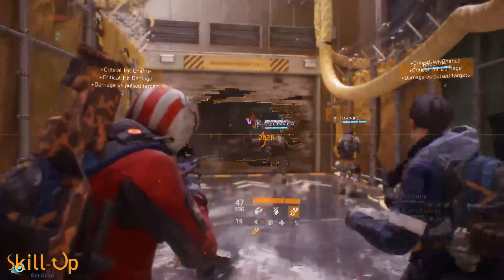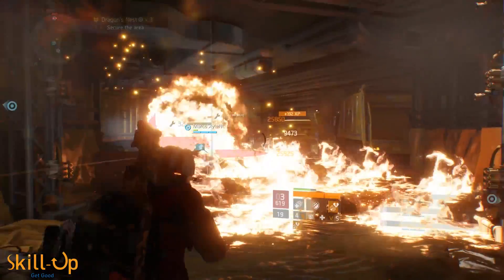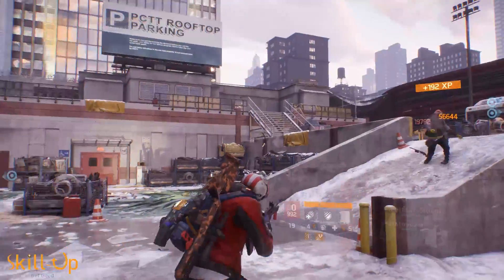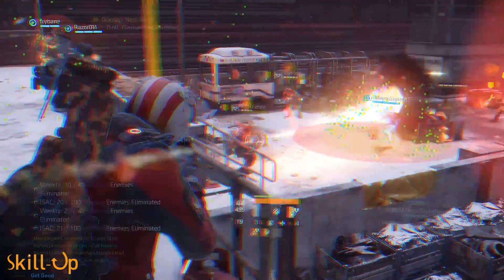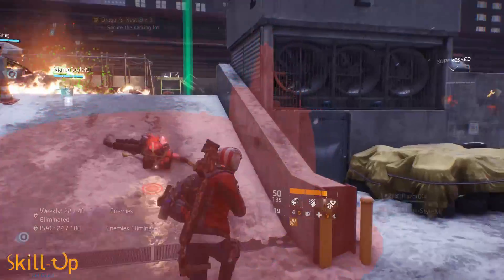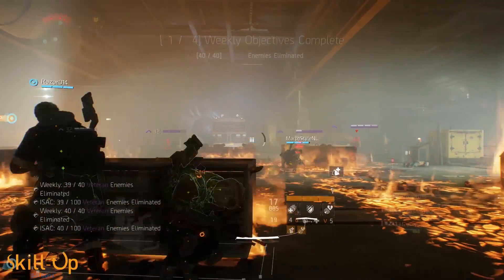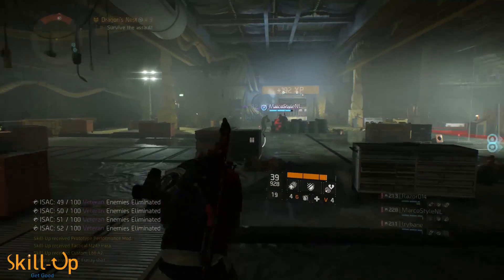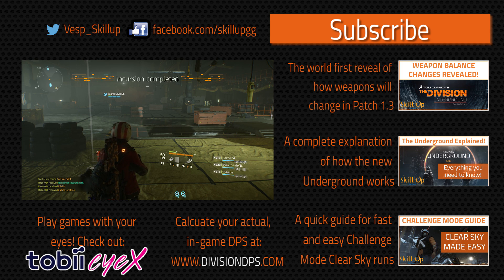The Division | Dragon's Nest Guide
Tom Clancy’s The Division- The Division Patch 1.3 Underground's new incursion, Dragon's Nest, is fairly straight forward on hard mode, but understanding the core mechanics will help you be better prepared for the fiery infernos of Challenge and Heroic mode.

If you want to pick up a Tobii EyeX, you can get a 30% discounting by using the link below and the coupon ‘Skillup’